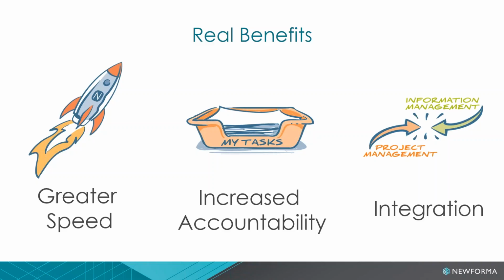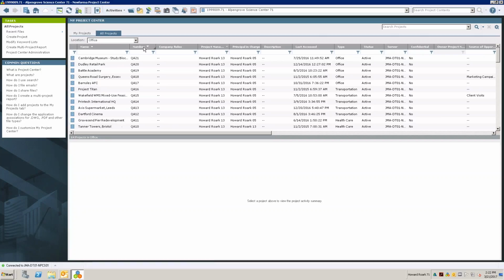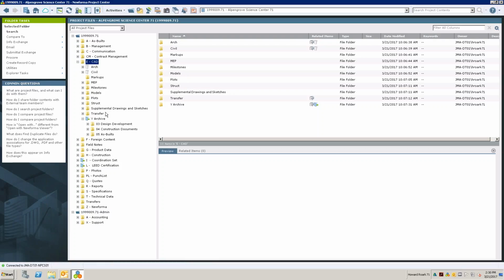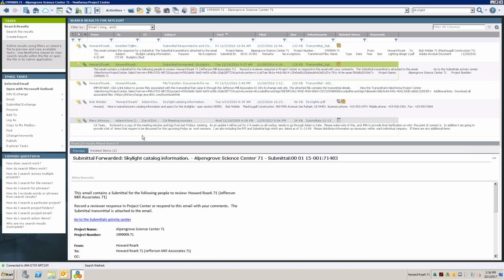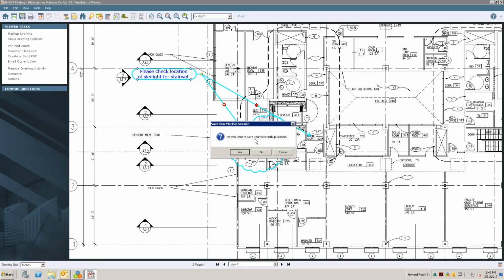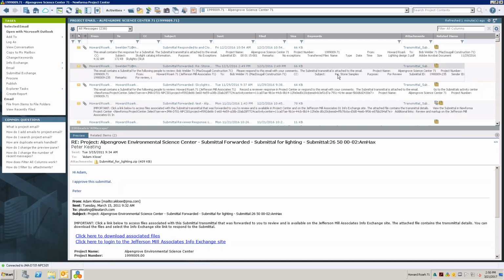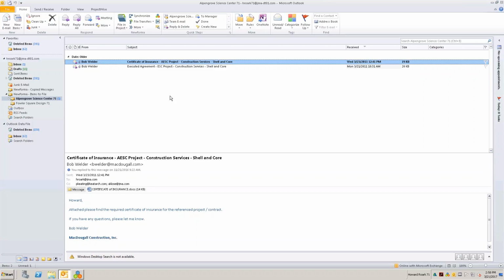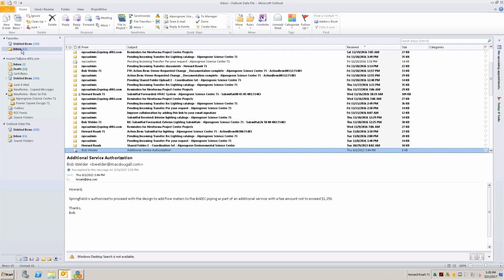2017 03 21 14 14 Cline Design Associates NPC 100 Basics of Newforma Project Center